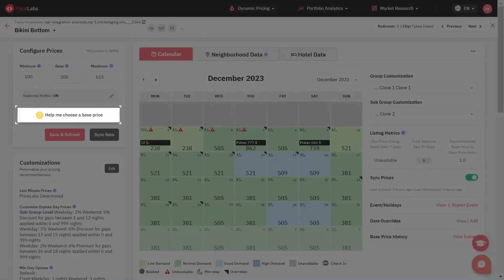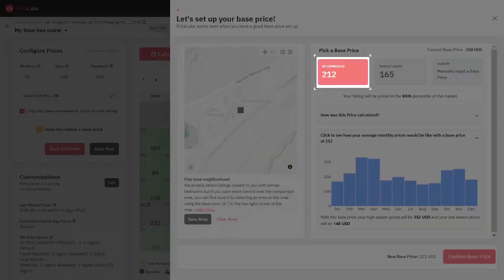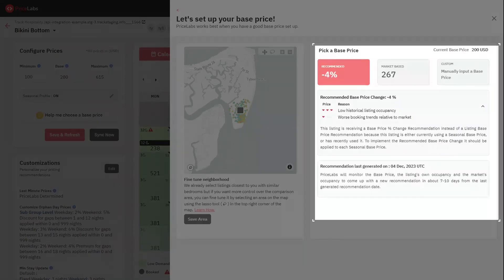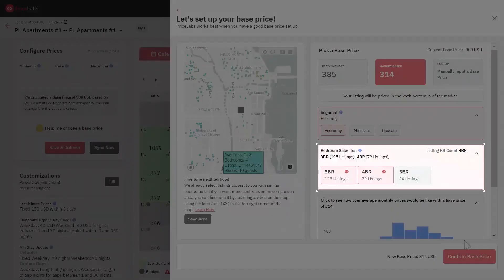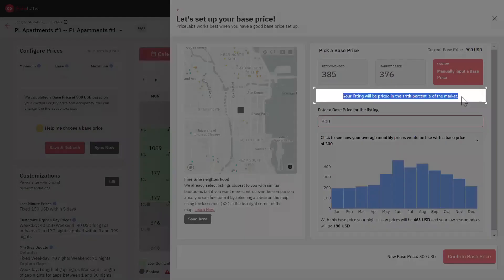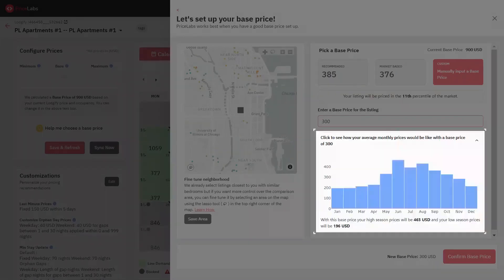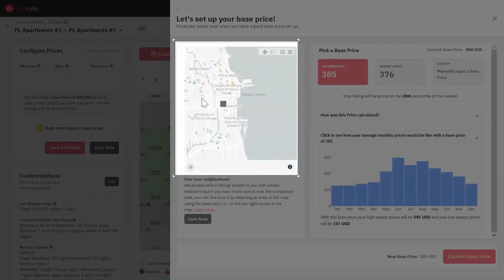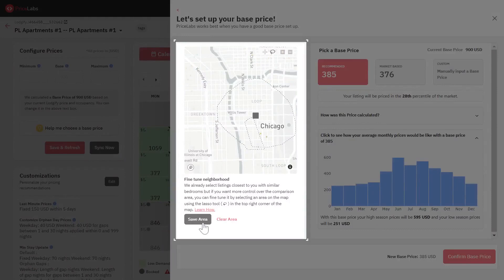Review Prices Page: Help me choose a Base Price (Base price help tool) | PriceLabs